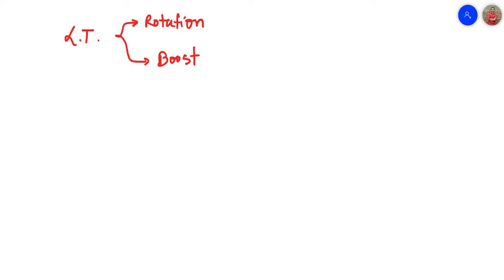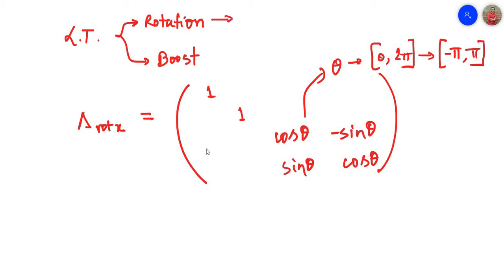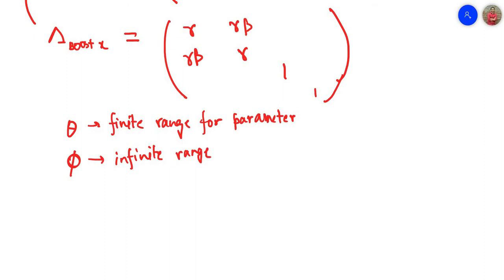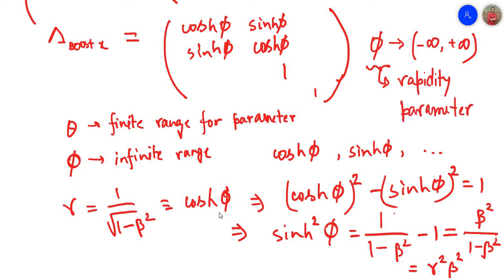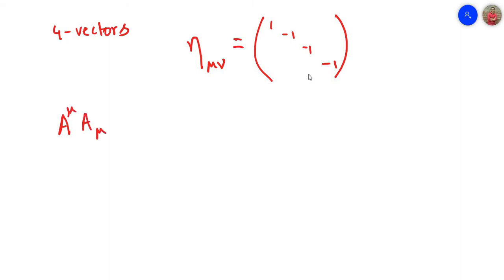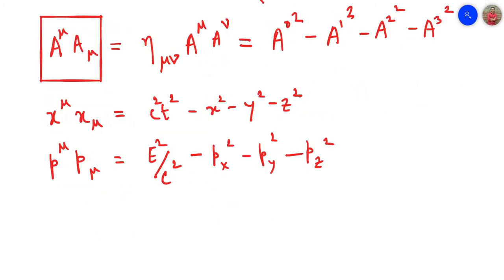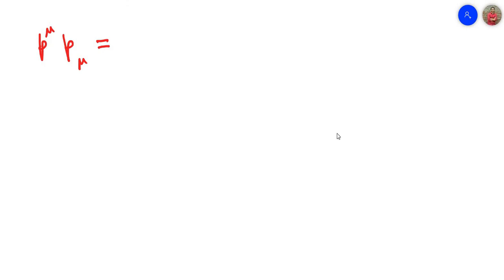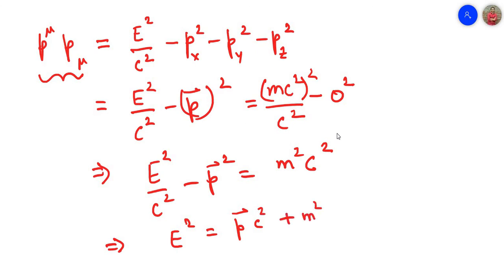Rapidity Parameter, Invariance & Energy Momentum (Special Relativity 7) | Particle Physics 8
Rapidity parameter is introduced. Invariant quantities under Lorentz transformation is discussed.

This playlist contains videos explaining introductory concepts of Particle physics. The field thrived overwhelmingly in the last century after the establishment of Quantum Mechanics from the attempt of reconciling Quantum Mechanics with special relativity. World-famous and some of the most celebrated physicists like Heisenberg, Schrodinger, Feynman, Schwinger, Tomonaga, Murray Gell-Mann worked in this exciting field. The contents will span from Special Relativity to the concept of Lie groups (& algebra), gauge theory, Feynman diagram, symmetry breaking etc. Any constructive criticism is more than welcomed.